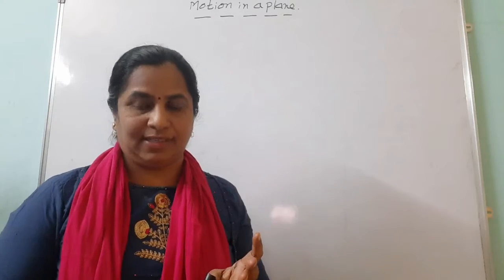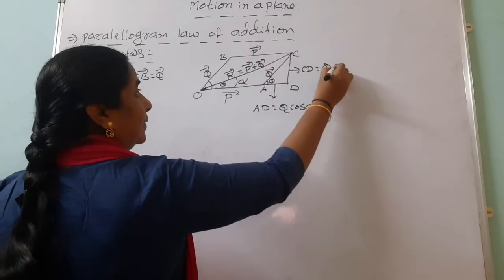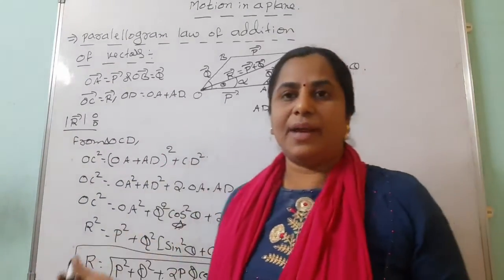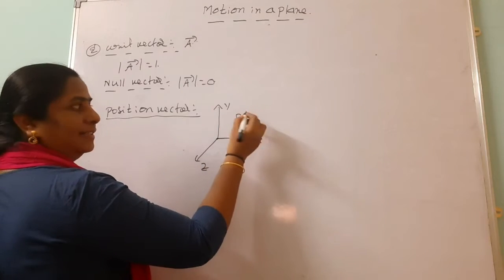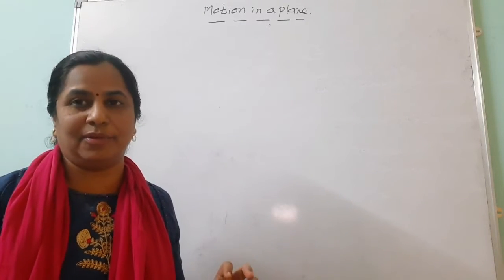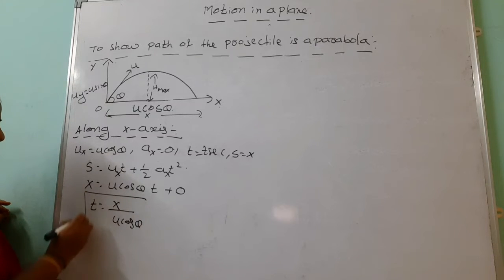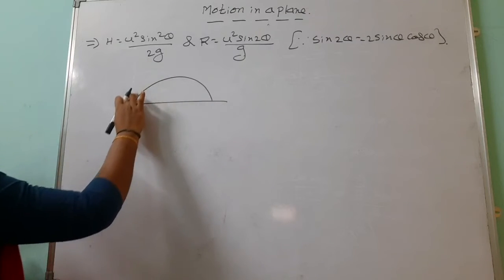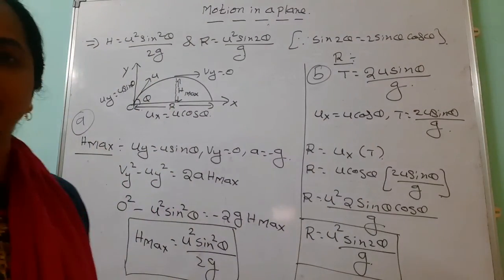Motion In A plane S.A.Q.Ts & Ap Board Exams. Simple Notes Is Available In Description Box.